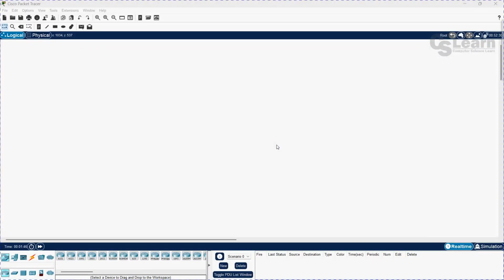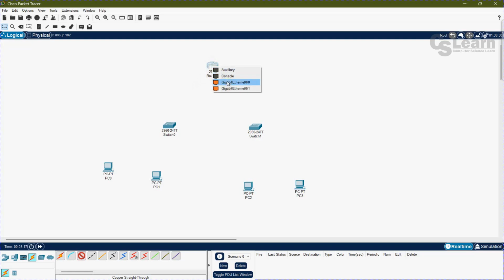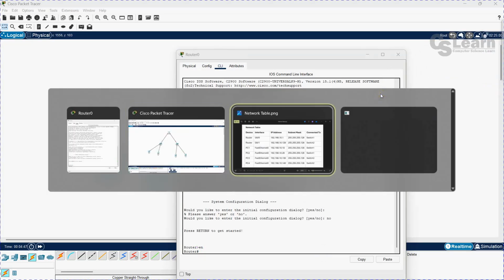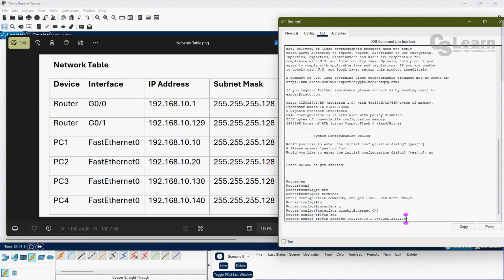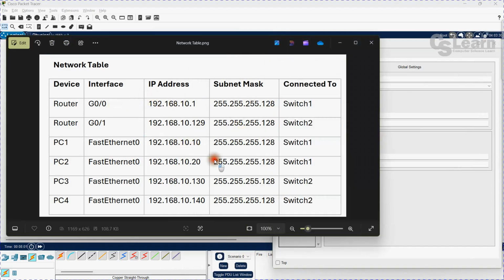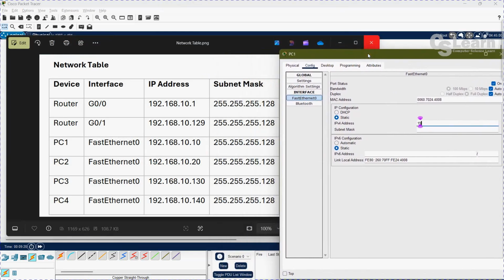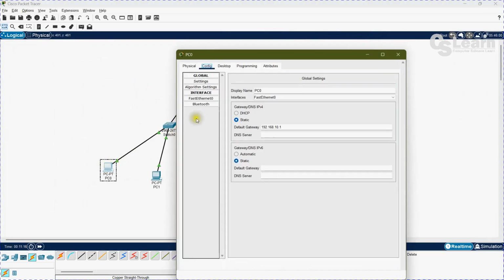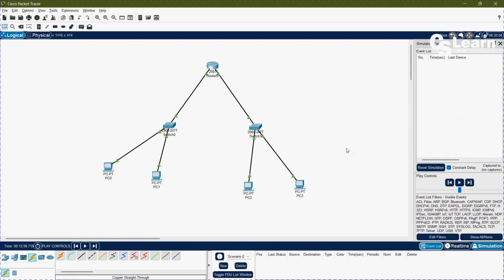Subnetting & IP Configuration in Cisco Packet Tracer (Router + Switches + PCs) | CSLearn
Subnetting & IP Configuration in Cisco Packet Tracer | Full Network Lab (Router + Switches + PCs) | CSLearn